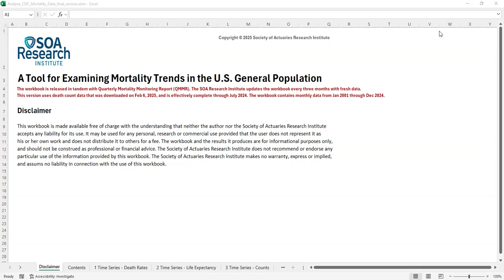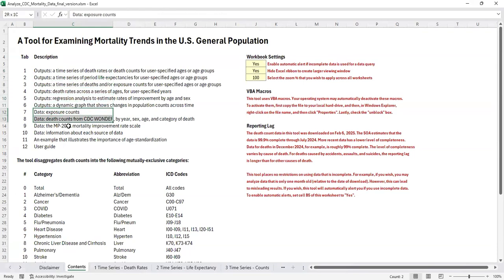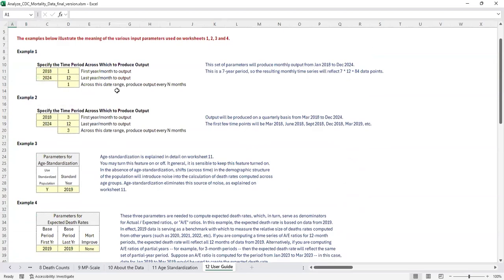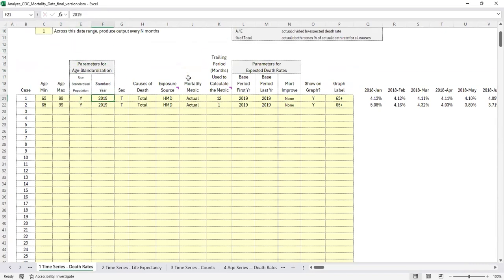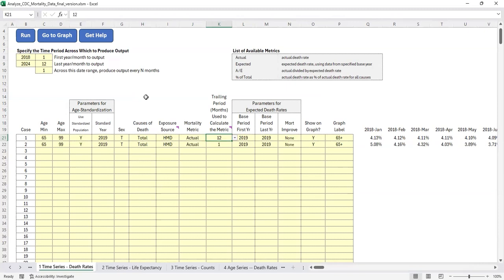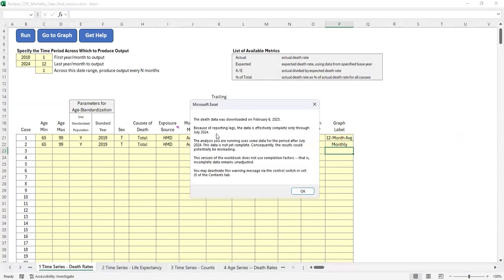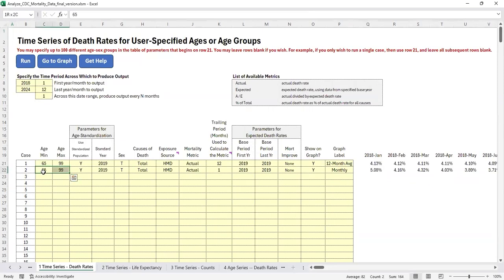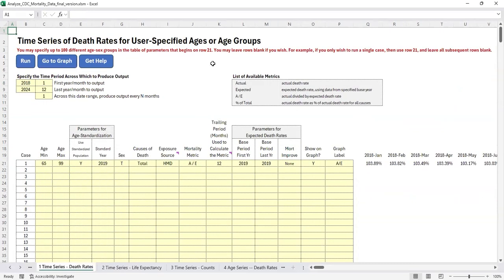Quarterly Mortality Monitoring Report: Walkthrough Tutorial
Learn about the Quarterly Mortality Monitoring Report for the U.S. Population from the Society of Actuaries Research Institute. Actuary Patrick Wiese provides a walkthrough of how to use this quarterly information.